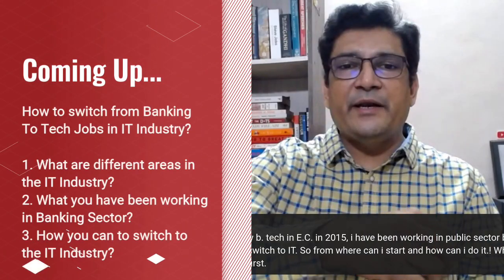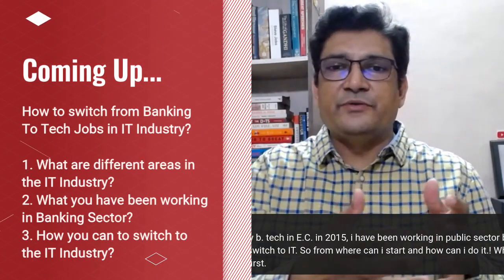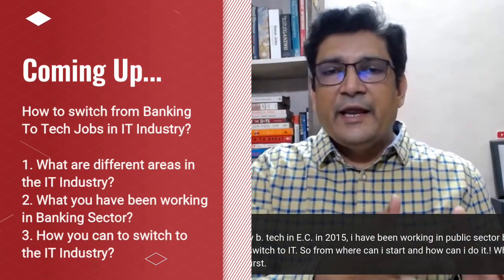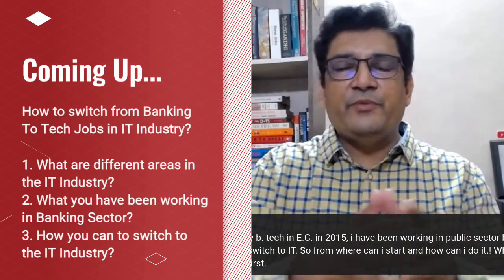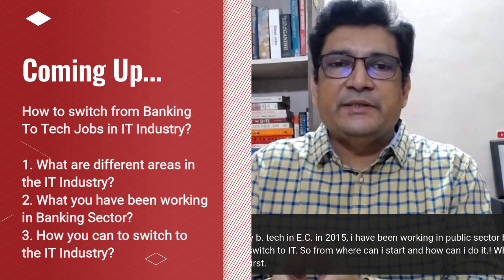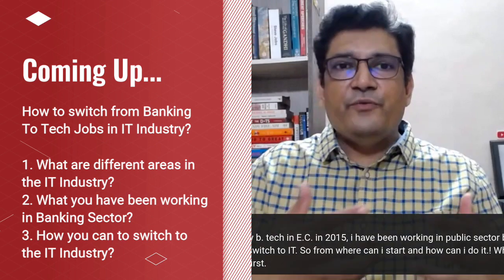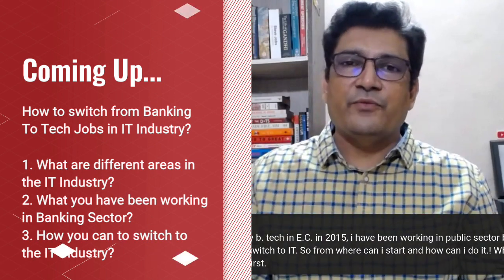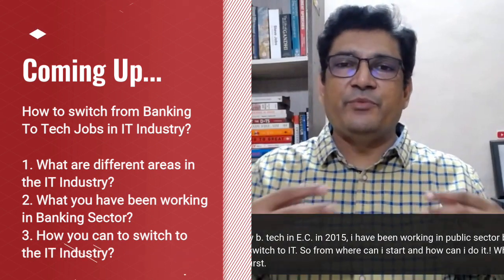How to switch from Banking To Tech Jobs in IT Industry?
The IT Industry is attracting talent from all places. Many people in the Banking industry want to get back to Tech Jobs. In this video, we will discuss what you need to do to go from a job in the bank to make a career in technology.

🚀 Want to grow faster at work? Watch my “Become an A-Player” course — first video is free

🚀 If you are struggling to make a career in Software or IT Industry and you need clarity in 1. What you can do with your skills? and 2.